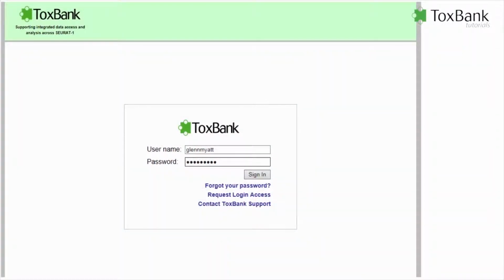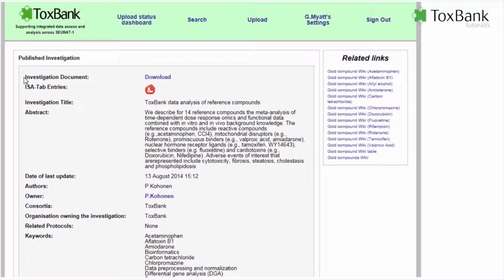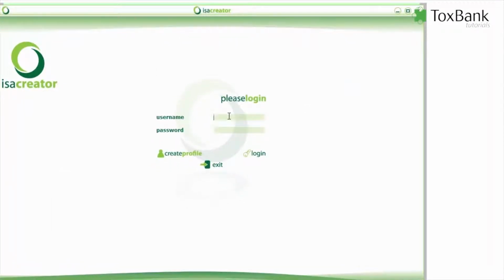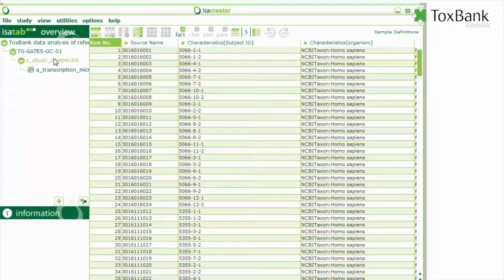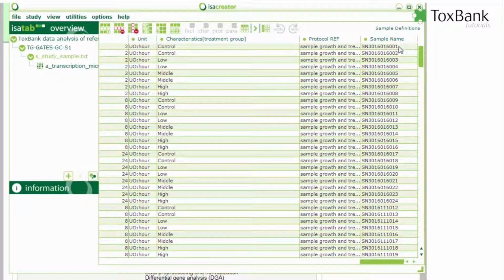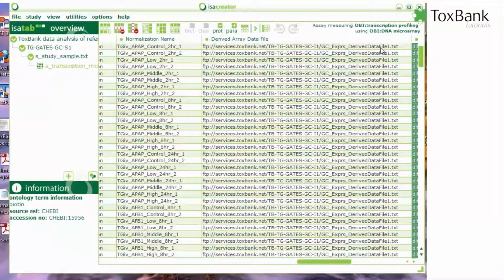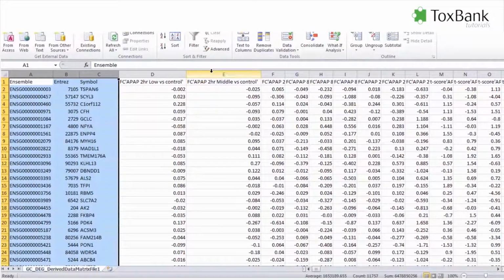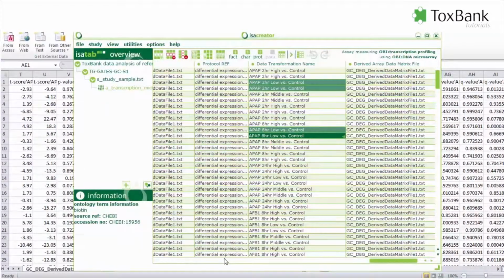TOXBANK Tutorials: Downloading and visualizing ISA tab data from ToxBank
By Dr. Glenn J. Myatt (Chief Scientific Officer, Leadscope, Inc.) and Dr. Barry Hardy (Managing Director, Douglas Connect, GmbH).